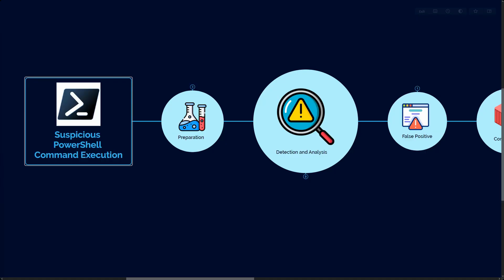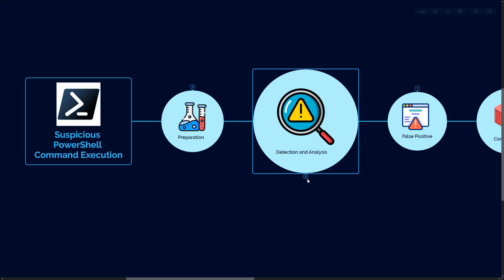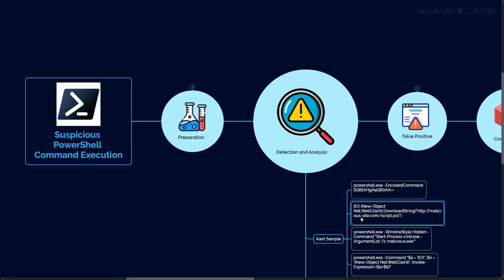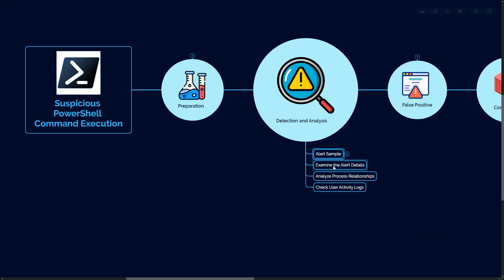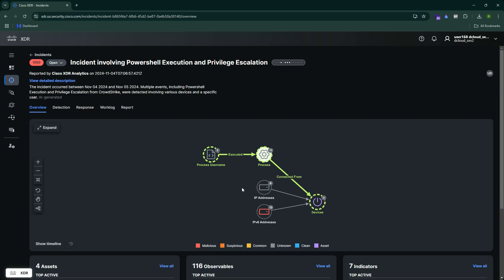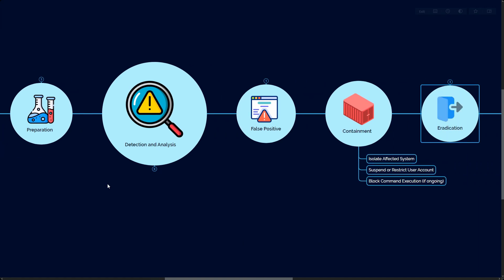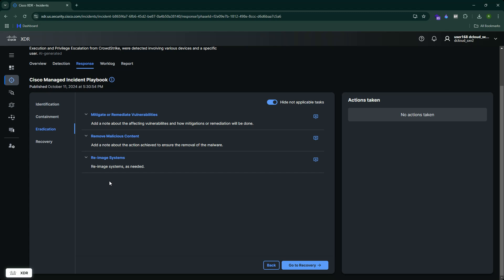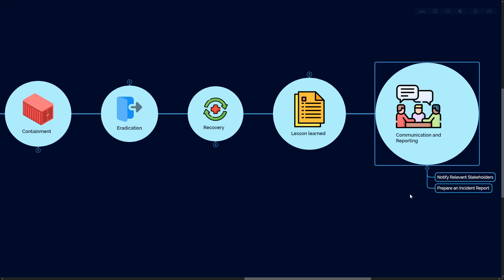SOC Stories | Real-World Scenarios | Suspicious PowerShell Alert | Incident Response for SOC Analyst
In this SOC Stories episode, explore how SOC Analysts detect and respond to suspicious PowerShell executions. Learn key steps in investigating unusual commands and protecting against potential breaches. Perfect for anyone wanting to enhance their incident response skills!